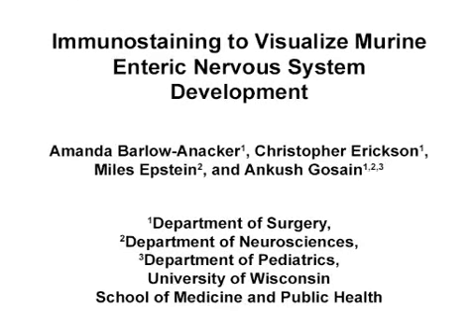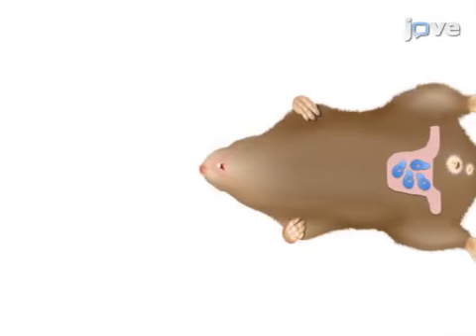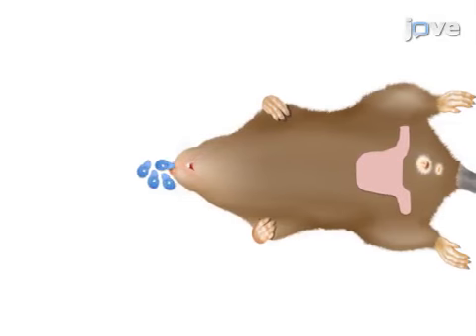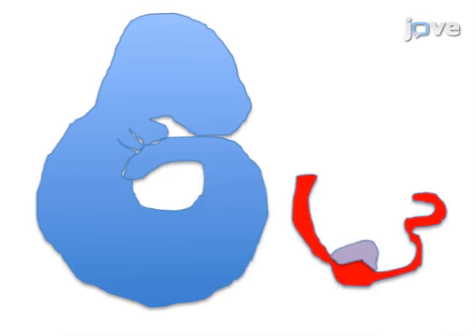Immunostaining to Visualize Enteric Nervous System Development | Protocol Preview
Immunostaining to Visualize Murine Enteric Nervous System Development -  a 2 minute Preview of the Experimental Protocol

Amanda J. Barlow-Anacker, Christopher S. Erickson, Miles L. Epstein, Ankush Gosain
University of Wisconsin School of Medicine and Public Health, Department of Surgery; University of Wisconsin School of Medicine and Public Health, Department of Neurosciences; University of Wisconsin School of Medicine and Public Health, Department of Pediatrics;

The enteric nervous system is formed by neural crest cells that proliferate, migrate and colonize the gut. Neural crest cells differentiate into neurons with markers specific for their neurotransmitter phenotype. This protocol describes a technique for dissecting, fixing and immunostaining of the murine embryonic gastrointestinal tract to visualize enteric nervous system neurotransmitter expression.